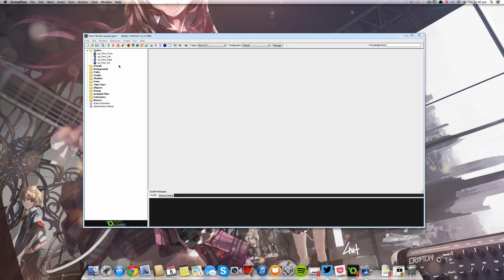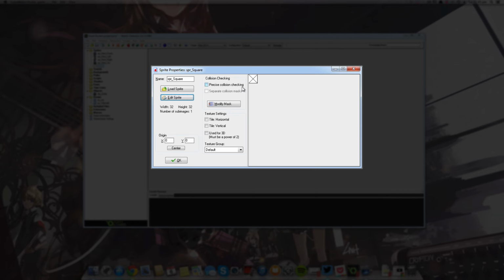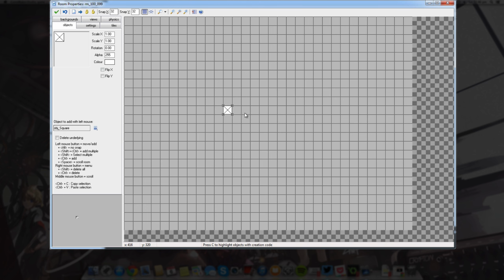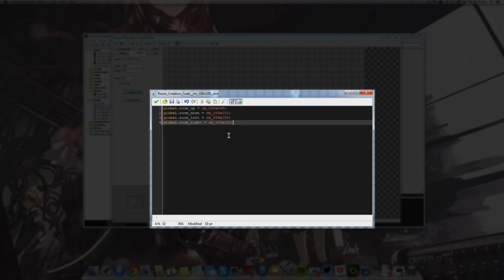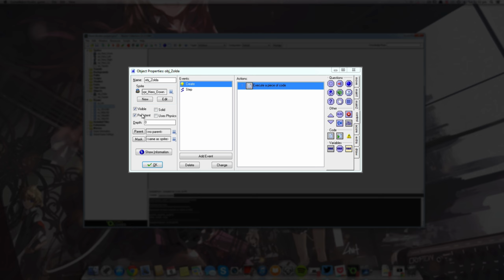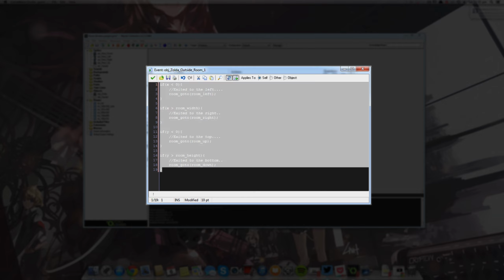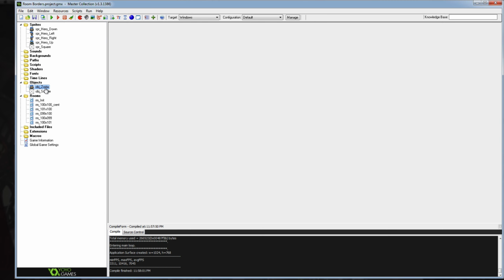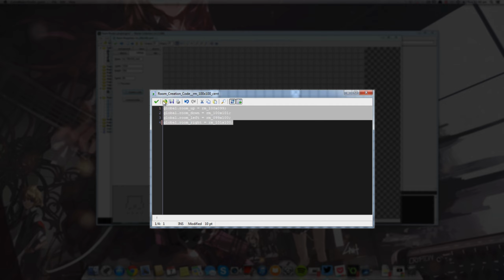Game Maker Multi Room Overworld System (Zelda Style)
I built Memcards to help people learn. If you want to give it a shot, link’s We create a zelda 1.0 inspired map system for your games with border detection and an extremely simple hero movement setup.

Game Music Making
Video Games
Game Programming
Game Development
Game Tutorial